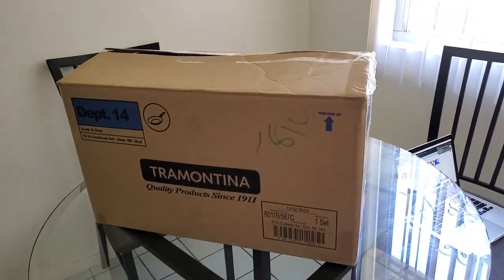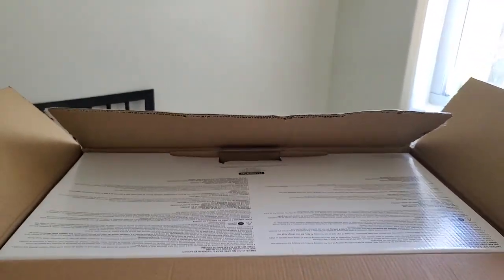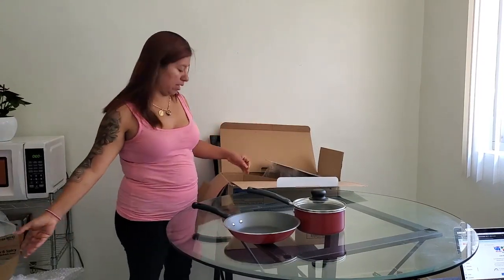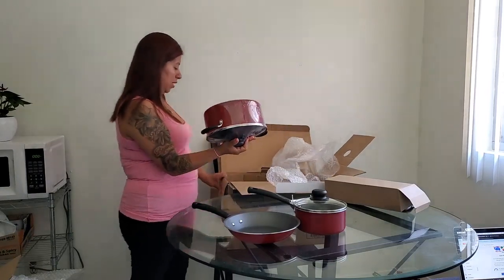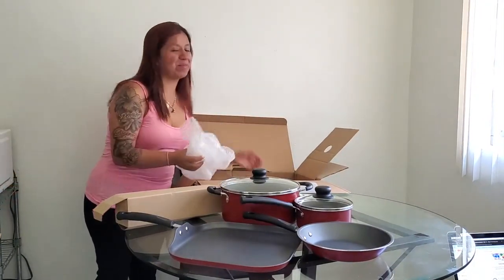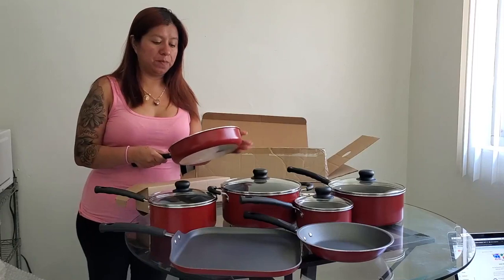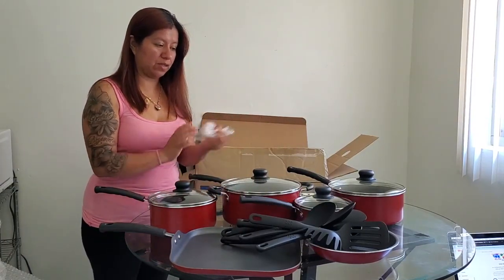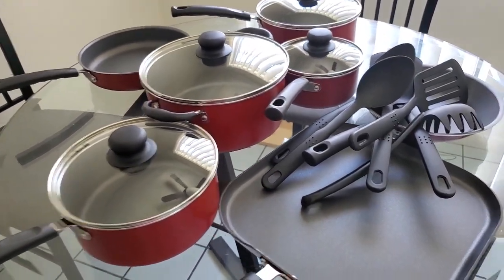Unboxing My Set Of Pots 18 pc Cookware Set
Hey, guys today I have for you an unboxing video yes, I am unboxing my 18 piece cookware set. Thank you all for your support :)

Amazon Shop (find what I use)